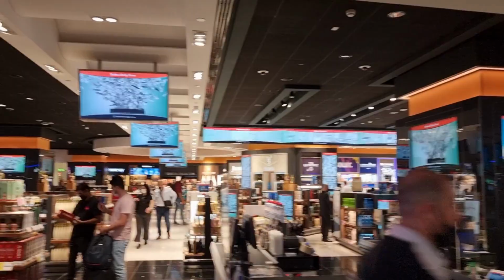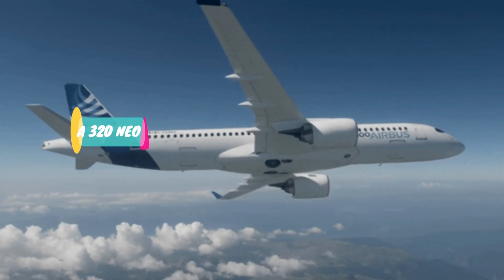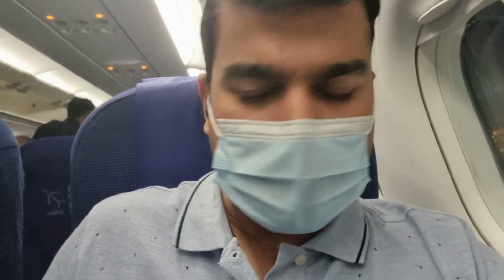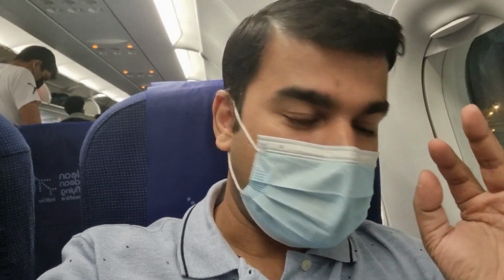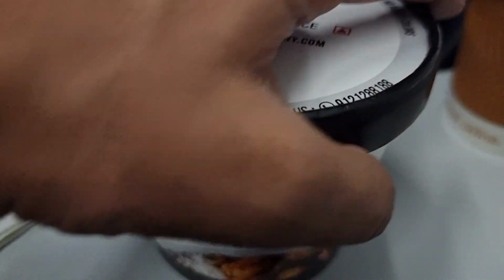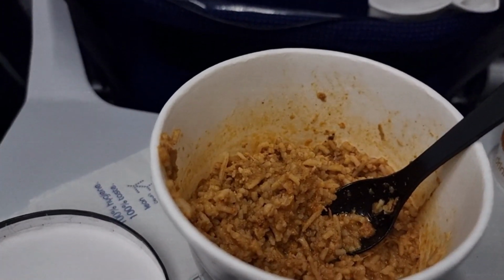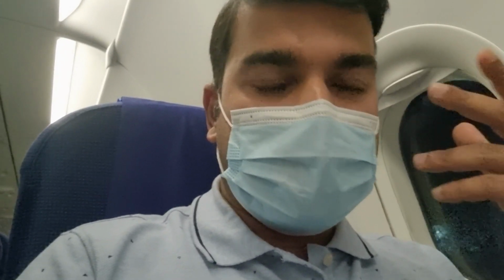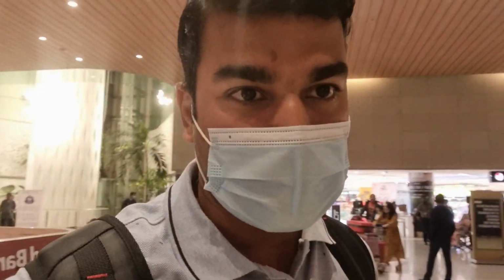Indigo airlines flight Review |Economy Class Review Dubai- Mumbai| India's budget & low cost Airline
In this flight review episode, we review Indigo Airlines, India's largest airline in terms of domestic market share. We travelled from Dubai to Mumbai on Indigo airlines 6E 62 economy class. We opted for the flexi fare ticket option which provides priority boarding, bag first and extra leg room with a meal service.

Host : Meryl Joe Colaco
Editing and Production : Deebash Thakurathi